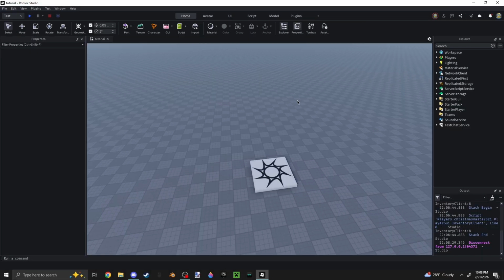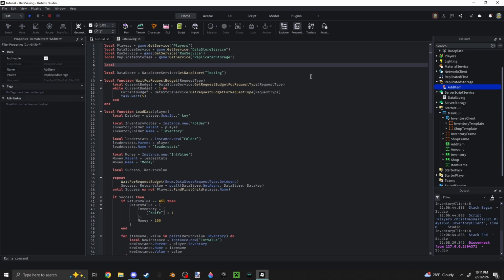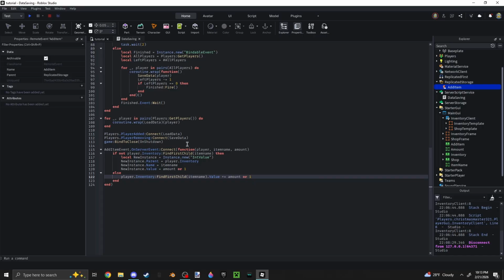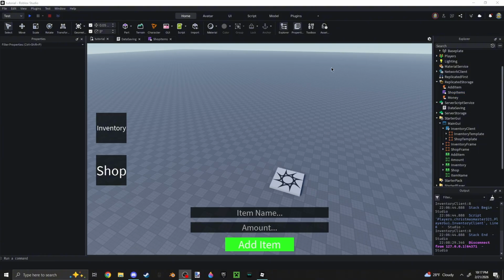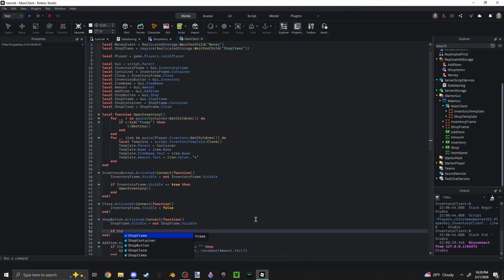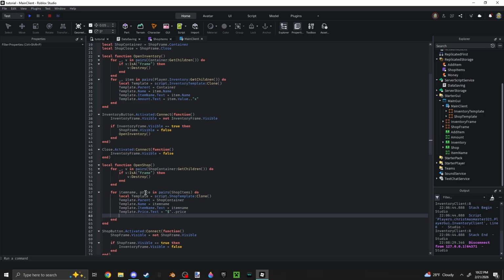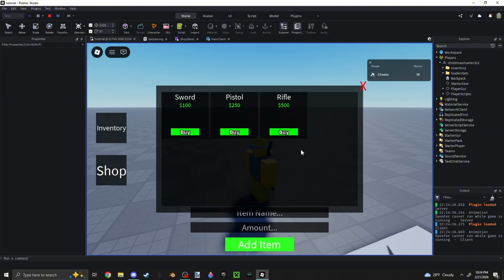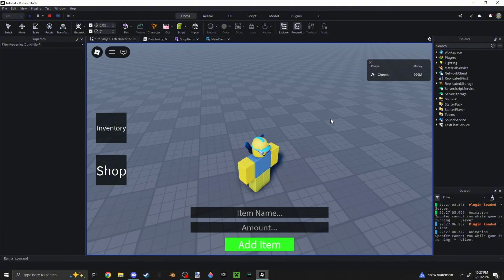How to make a SHOP SYSTEM in ROBLOX STUDIO (#9)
In this tutorial I show you how to make a fully customizable shop system using the inventory and data saving system that I made in previous tutorials. Leave a comment letting me know of any tutorials you'd like to see!